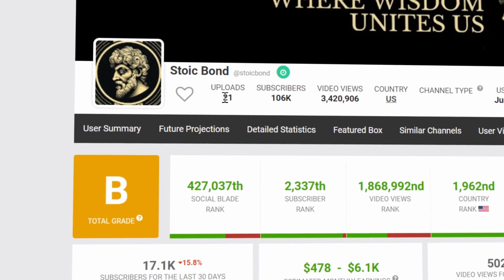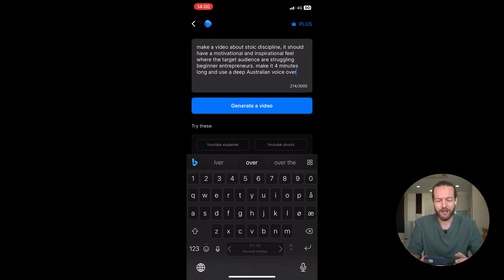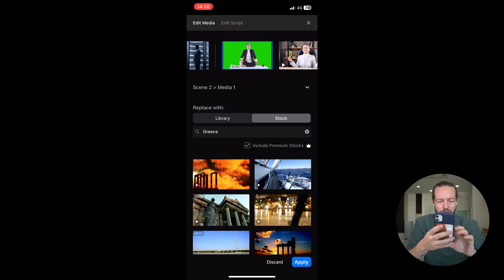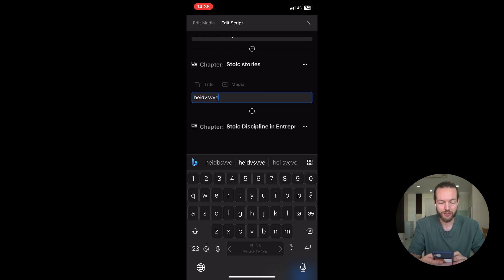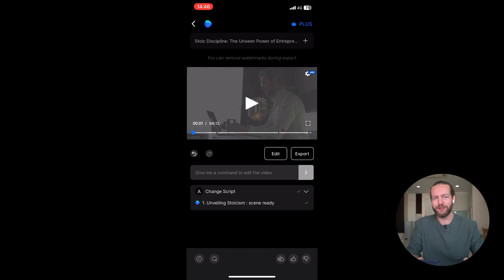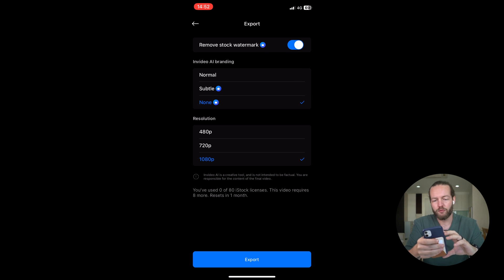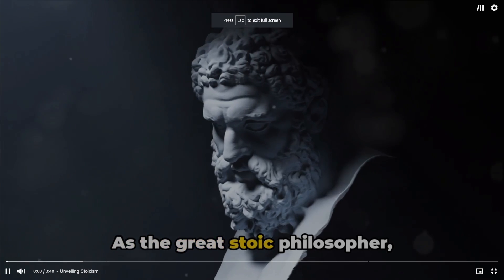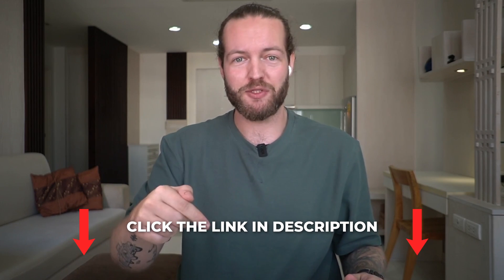How To Make AI Video With Your Phone - inVideo AI Mobile Tutorial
Try The InVideo AI Mobile App for Free!

00:00 - Intro
00:51 - Step #1 Install InVideo AI
01:04 - Step #2 Create AI Video
01:49 - Step #3 Editing the Media
03:27 - Step #4 Editing the Script
04:43 - Step #5 Generate a video
05:43 - Step #6 AI Editor
07:03 - Step #7 Exporting
07:32 - Pricing
08:38 - Final result